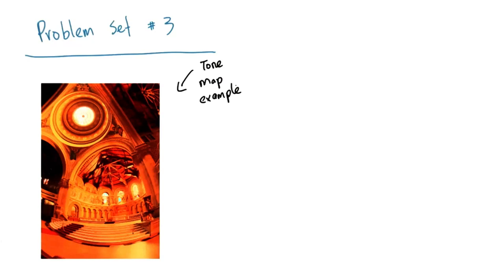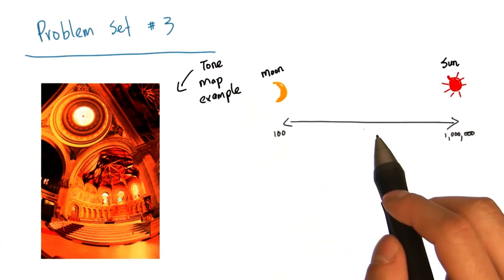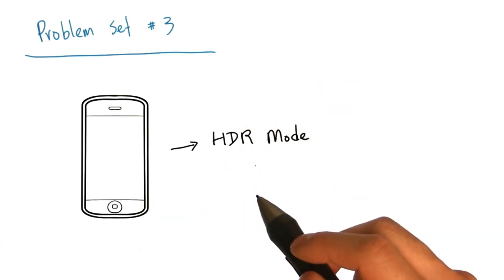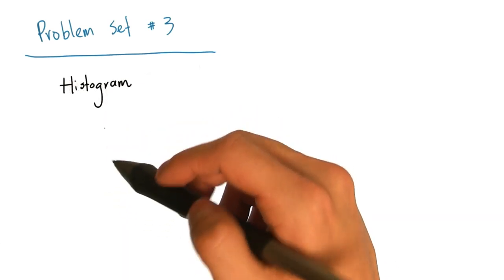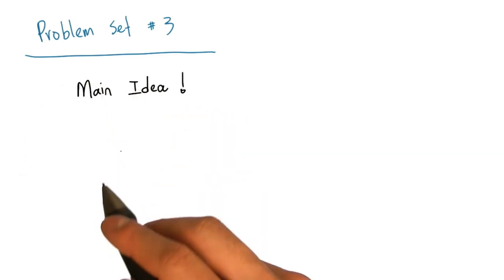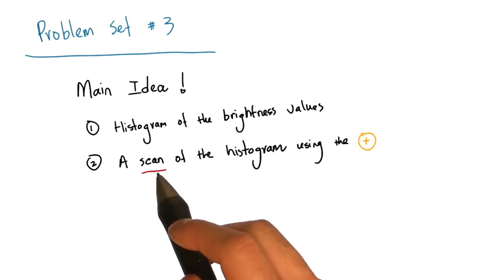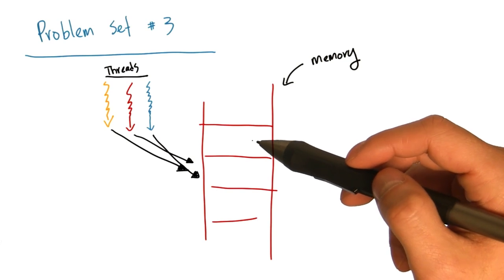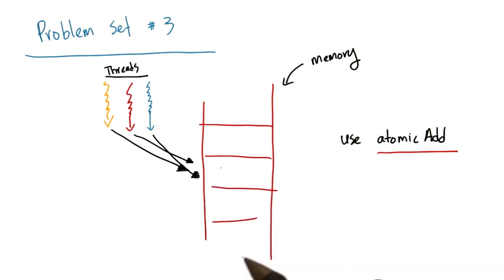Problem Set #3 - Intro to Parallel Programming